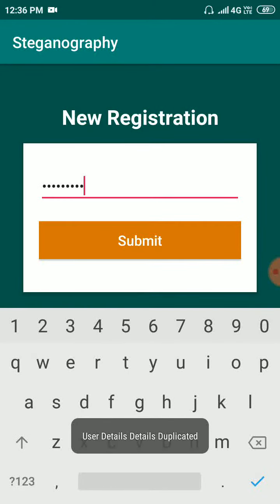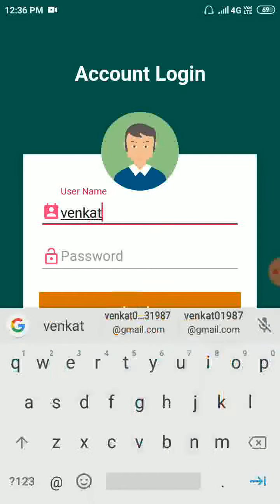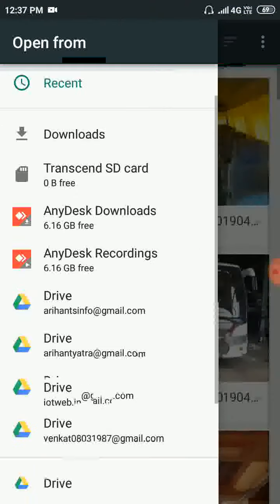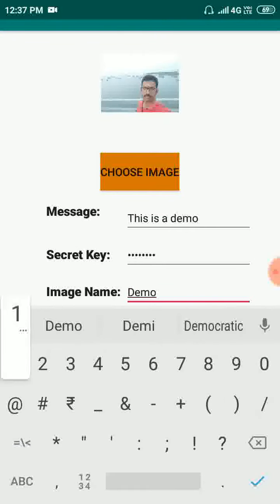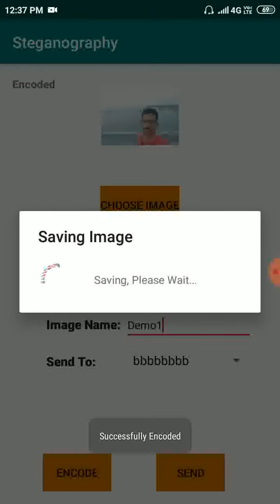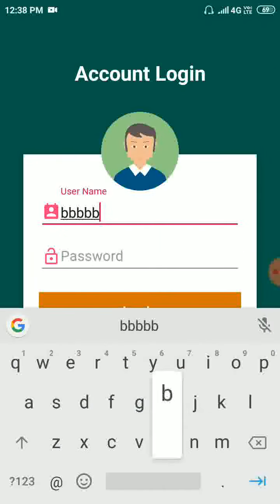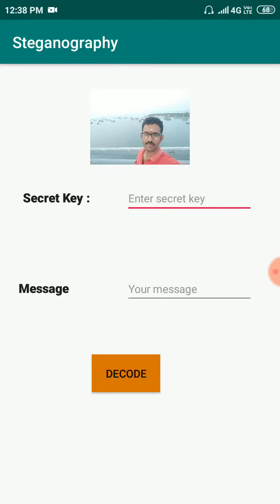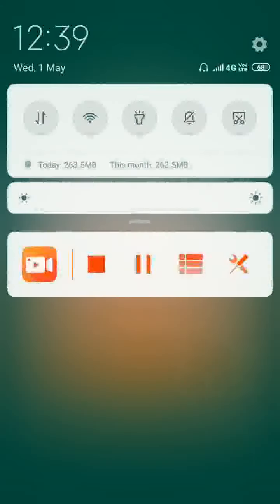Steganography || Android Steganography || Mobile based Image Hiding || Image Data Hiding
Steganography, Android Steganography, Mobile based Image Hiding, Image Steganography, Data Hiding, Image Data Hiding